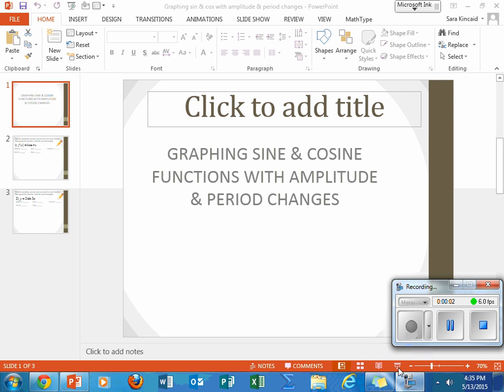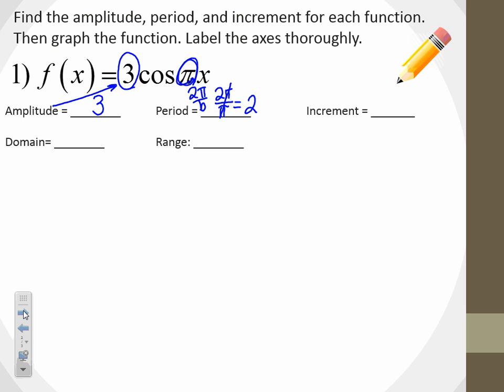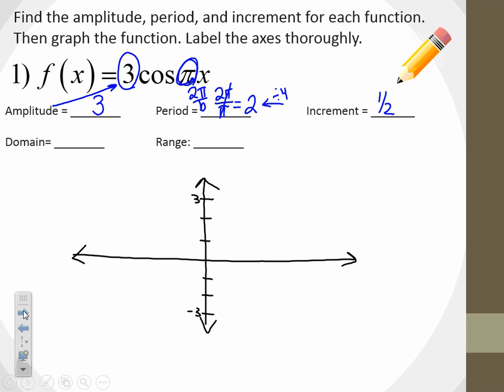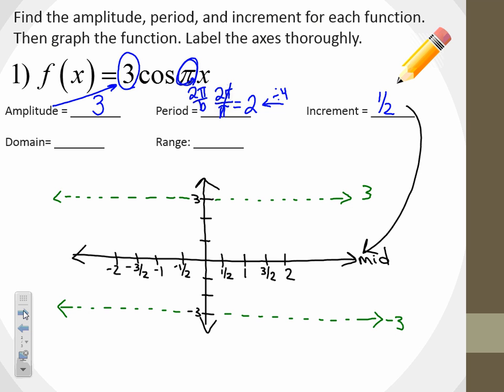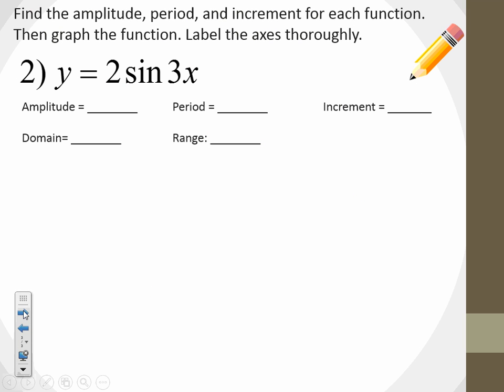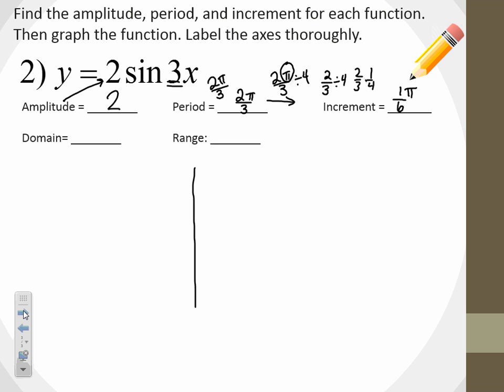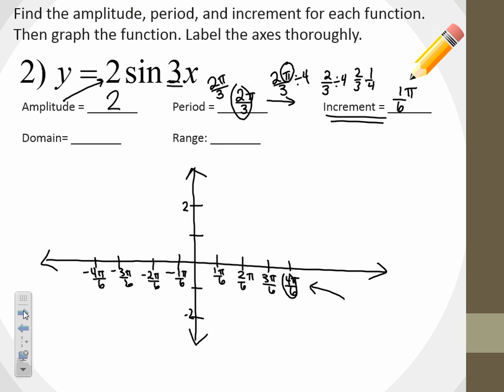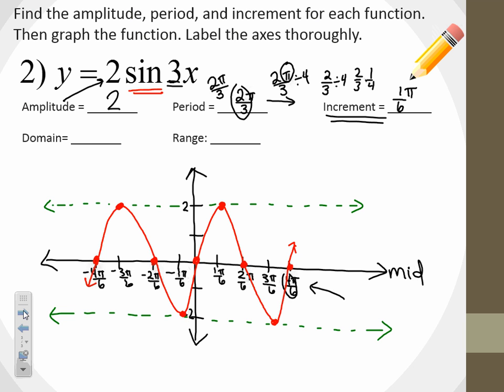sine and cosine with amplitude and period changes video